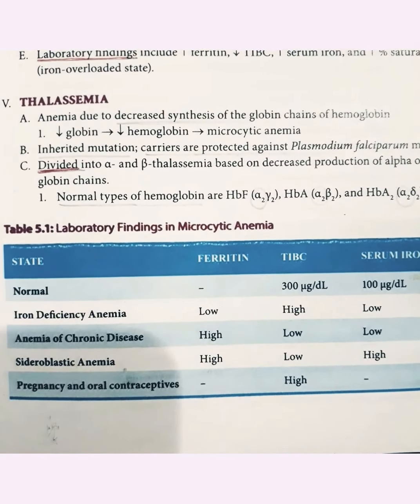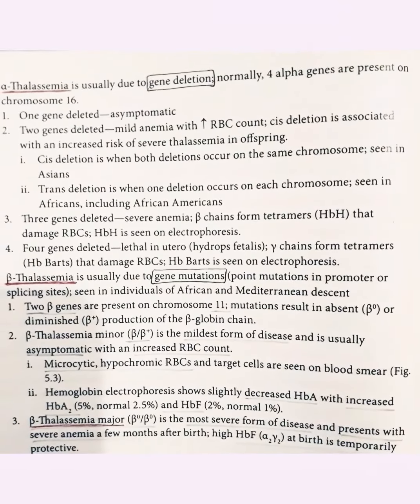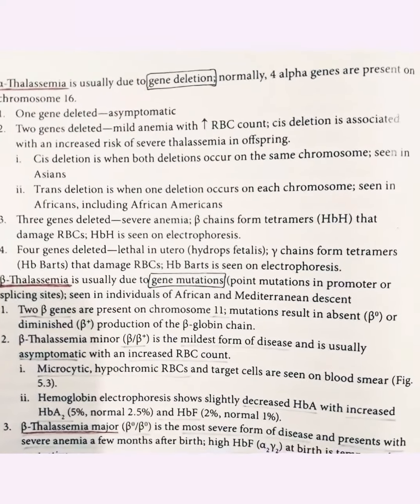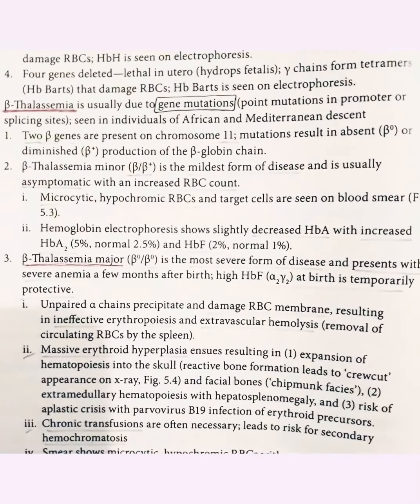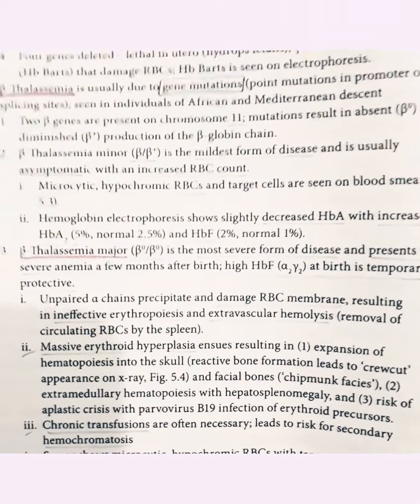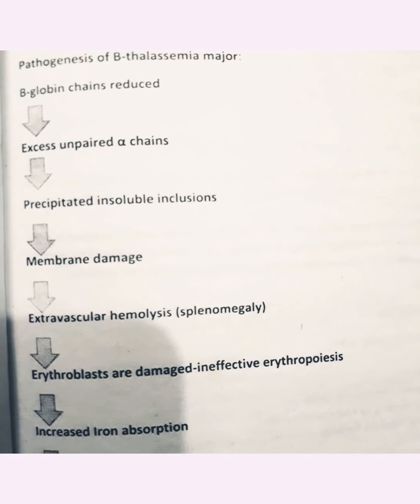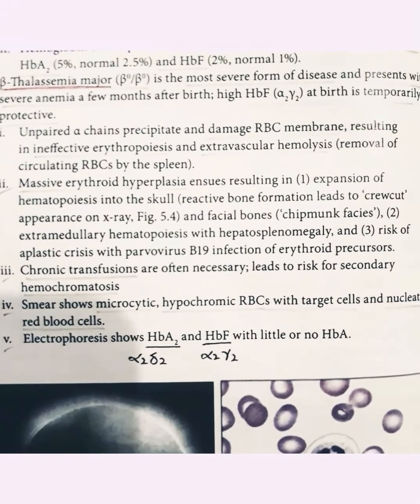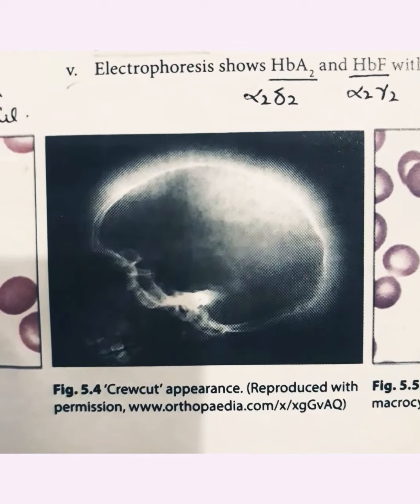Thalassemia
Chapter 5 RBC Disorders (Pathoma)